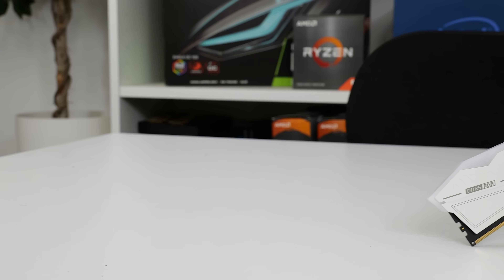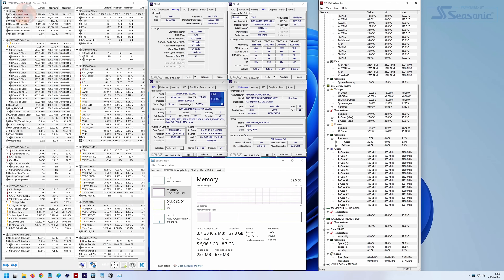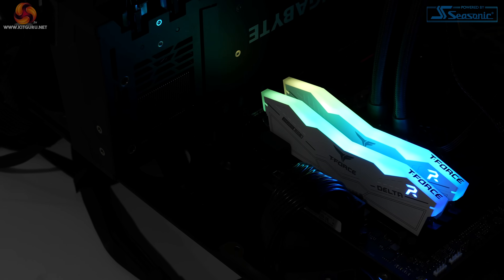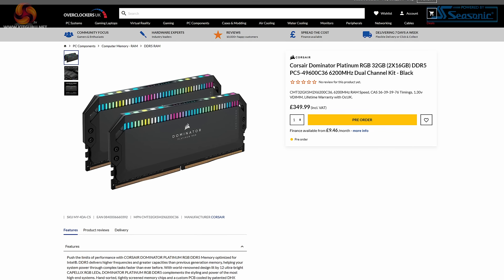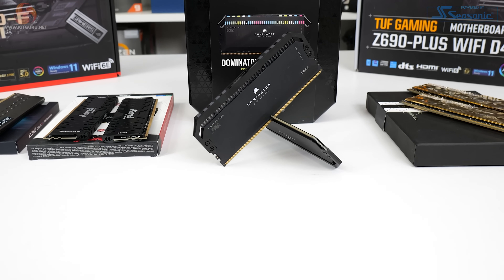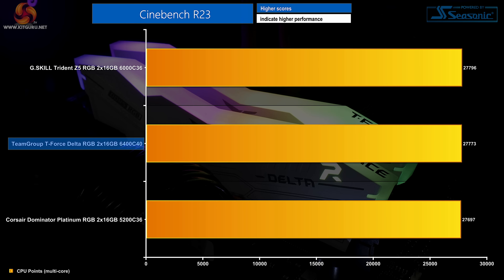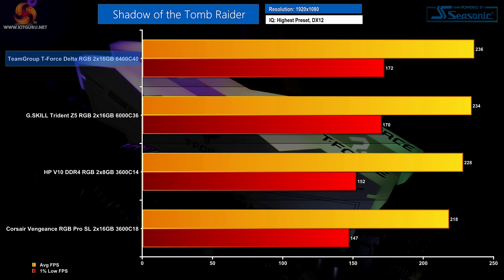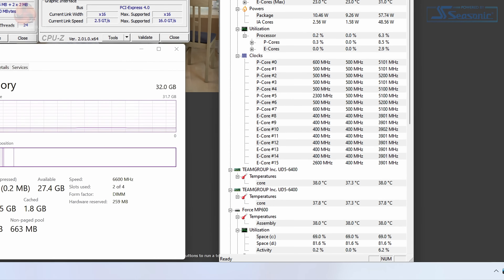TeamGroup T-Force Delta RGB 32GB 6400C40 Review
Today Luke reviews the latest Teamgroup T-Force Delta RGB 32GB 6400C40 memory, which is priced at a staggering £450. What do you get for your money? We find out today. Luke also checks if he can overclock it any further!

00:00 Start
00:50 Introduction
01:33 The styling / RGB
02:55 Pricing
04:24 Test System and Methodology
05:20 Performance Results
06:30 Gaming Results
07:11 Overclocking
07:58 Closing Thoughts

KitGuru uses a variety of equipment to produce content:
As of February 2021: